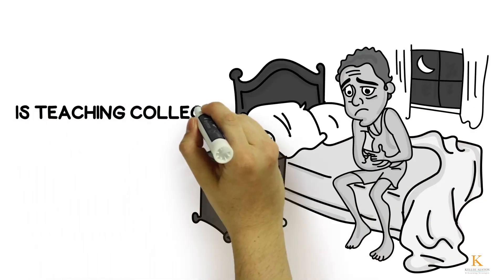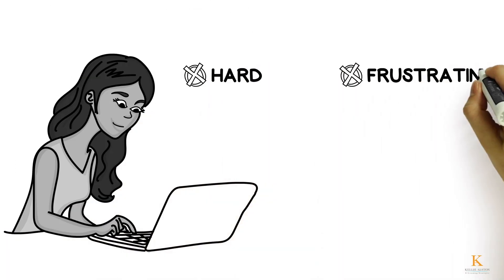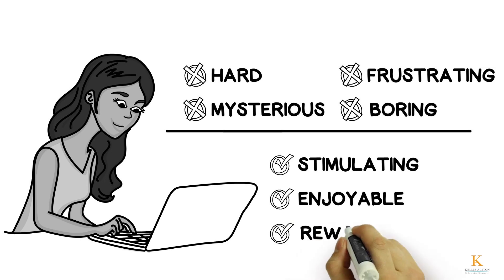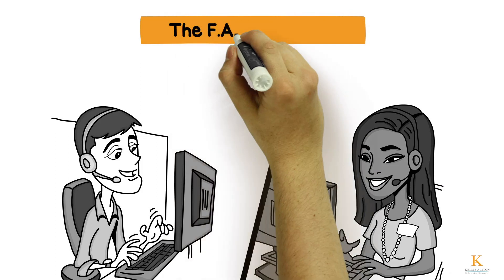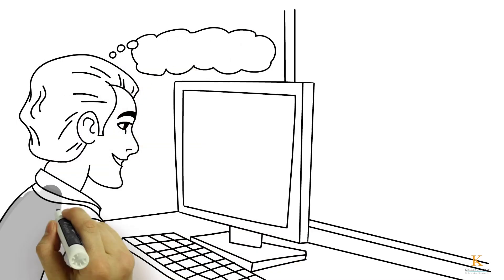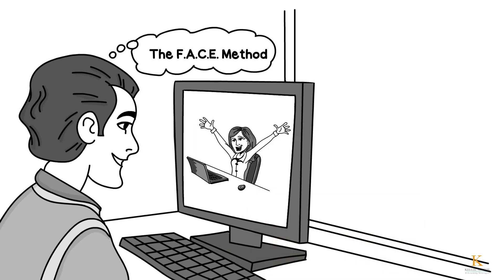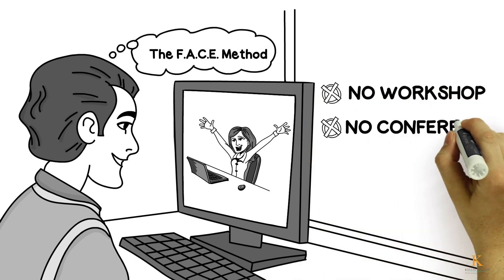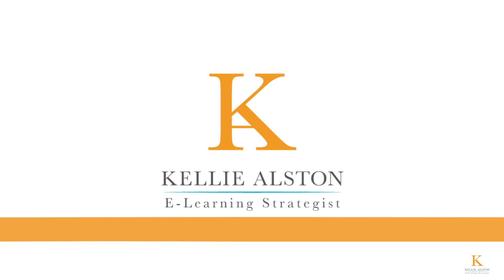The F.A.C.E. Method | Mini-Course for Online Faculty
The free version of this course is now closed for enrollment as of March 31, 2021. You may still enroll in the paid version of the course

INTRODUCING
Teaching college courses online doesn't have to be hard, frustrating, mysterious, or boring.  It can actually be stimulating, enjoyable, and so rewarding.

Yes, you can definitely transfer your amazing teaching prowess from your face-to-face classroom to your virtual classroom. All you need to focus on is The F.A.C.E. Method:

Facilitate

Assess

Communicate

Empower

Whether you are new to teaching online, a seasoned pro, or someone who just wants to make the process more fulfilling, The F.A.C.E. Method is for you.

Finally, a self-paced course at your fingertips that lets you take your professional development into your own hands for free.

No workshop, no conference, no articles, or textbooks needed.  Just priceless training in five short lessons.

You will walk away with a clearer understanding of --

1.  How to make learning online easier for your students.

2. How to gather information for decisions about instruction/intervention.

3. How to measure, evaluate, and document your students'  progress.

4. How to convey information, expectations, tips, encouragement, and support, powerfully.

5. How to give your students the power to take ownership of their learning

6. How to support your students in a rewarding way.

Gain access to a mini-course that just might change how you flow and how you feel when you teach online from henceforth and forevermore.

Hi, I created this course based on my 16 years of experience with designing and teaching NINE college courses online at a public state university in North Carolina as an early childhood distance education lecturer. I have included current research on instructional design to provide you with the essentials that you need to become a master facilitator. Although this course is free, the information is invaluable and transformative.

I look forward to supporting you in learning how to master the art of teaching online. ~ Kellie